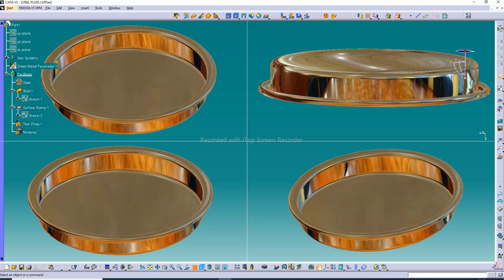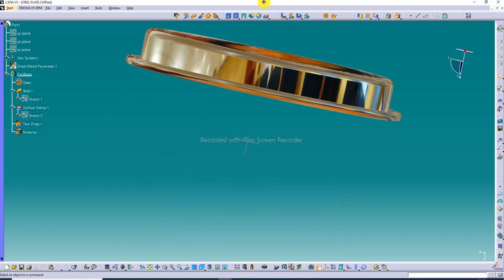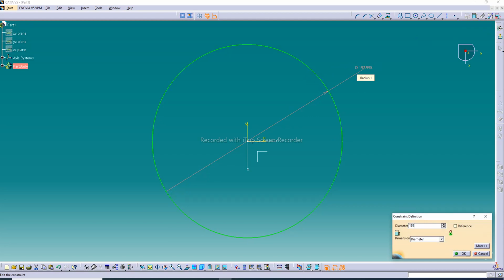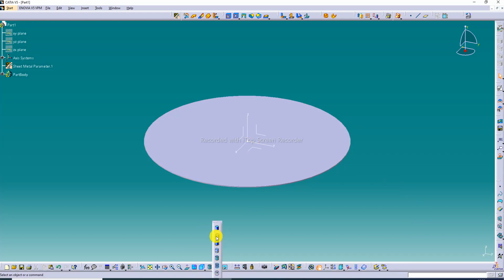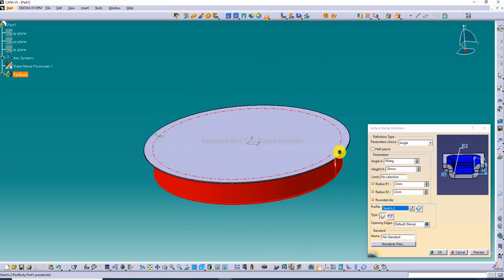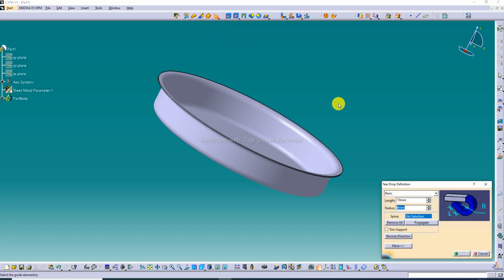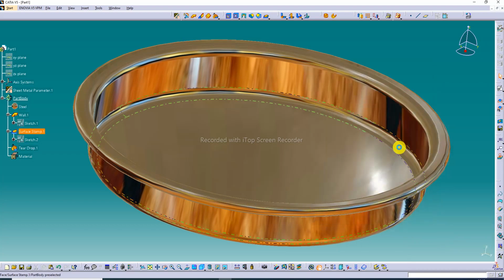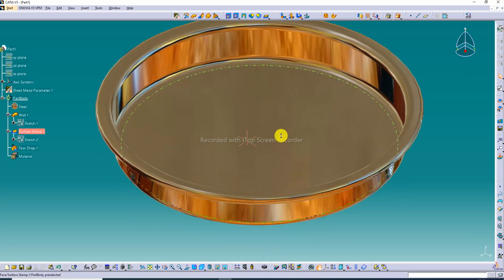CATIA V5 PRACTICE TUTORIAL-28, ROUND PLATE GOLDEN COLOR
Main Topics:
1. AUTOCAD Tutorial for Beginners & Advance.( 2D sketching Drawing, 3D Modeling Design and Isometric Design, Industrial Projects Design All Easily Learn in AutoCAD Software).

2. SOLIDWORKS Tutorial for Beginners & Advance.( 2D Sketching Drawing, 3D Modeling Design, Surface Modeling Design, Sheet Metal Design,  Weldments design, Assembly Process, Drafting Process, Simulation Process, Industrial Projects Design All Easily Learn in SOLIDWORKS Software).

3. CATIA V5 Tutorial for Beginners & Advance.(2D sketching Drawing, 3D Modeling Design, Wireframe and Surface Design, Generative Sheet Metal Design, Assembly Process, Drafting Process, Simulation Process, Industrial Projects Design All Easily Learn in CATIA V5 Software).

4. ANSYS workbench Tutorial for Beginners & Advance.(2D Sketching Drawing, 3D Parts Design & Analysis, Surface Parts Design & Analysis, Sheet Metal Parts Design & Analysis, Industrial Projects Design & Analysis All Easily Learn in ANSYS Workbench Software).

5. GD&T Tutorial for Beginners & Advance.( GD&T AutoCAD Software, GD&T SOLIDWORKS Software, GD&T CATIA V5 Software, Industrial GD&T All GD&T Learn Easily).

6. NEW Update COMPUTER Knowledge.(New update computer parts, New update software knowledge, New update any notifications related to computer knowledge).